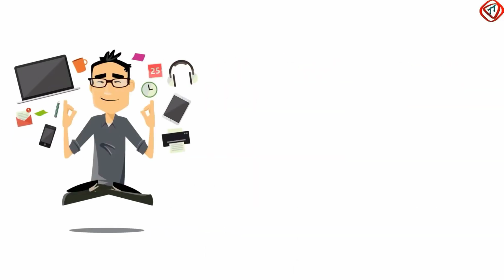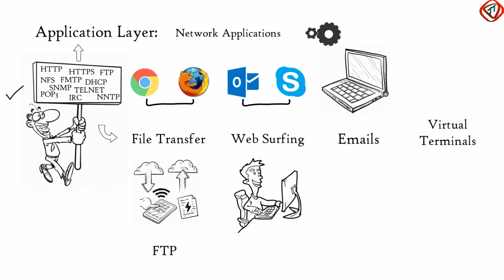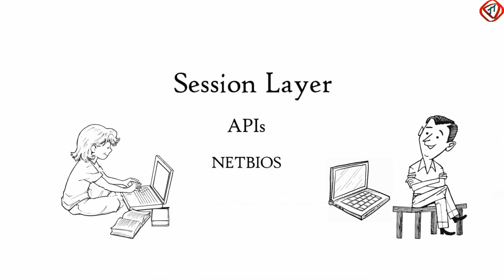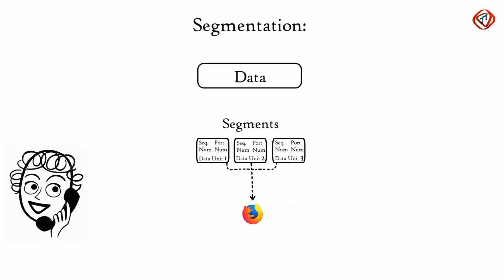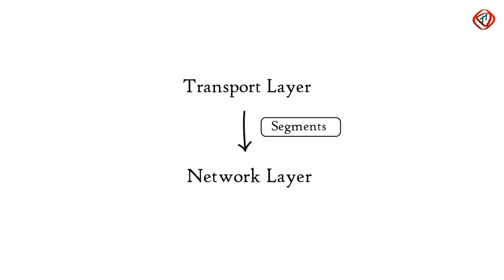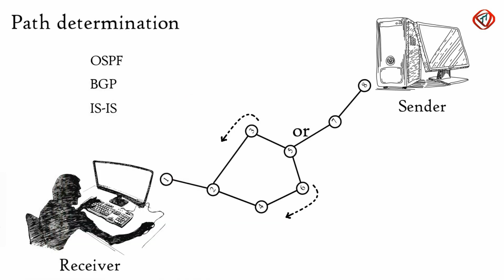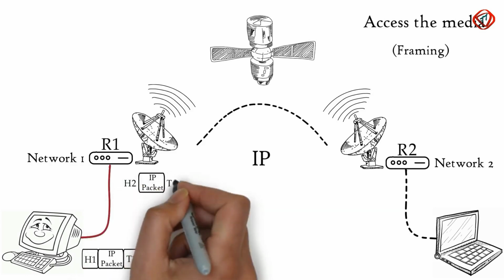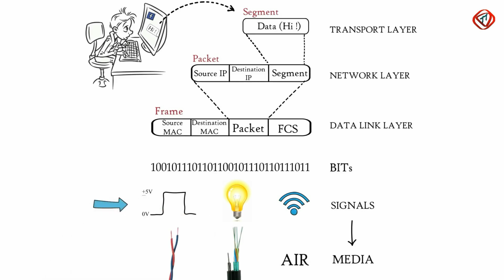Class-10#COMPUTER#OSI MODEL..By-DEEPAK Sir